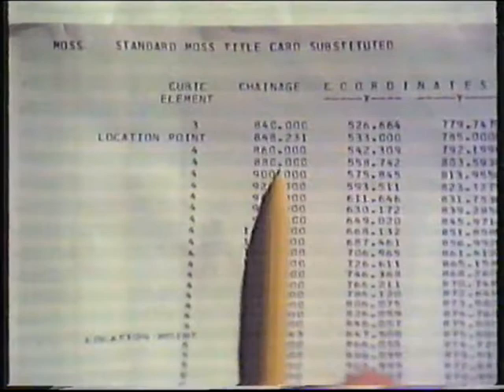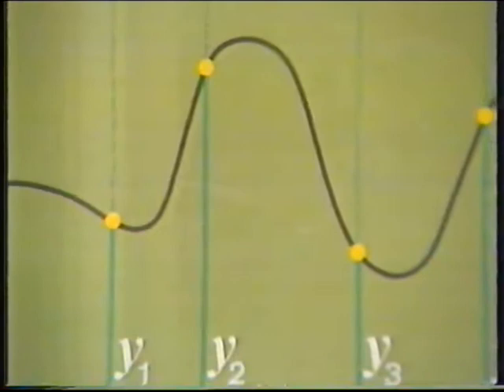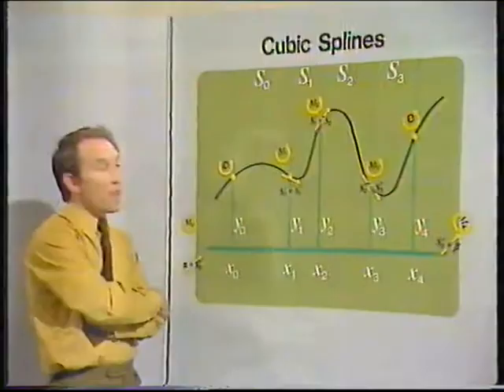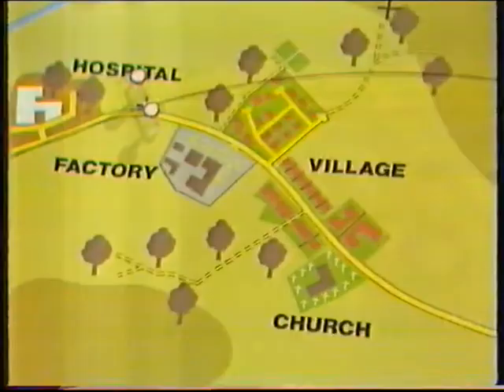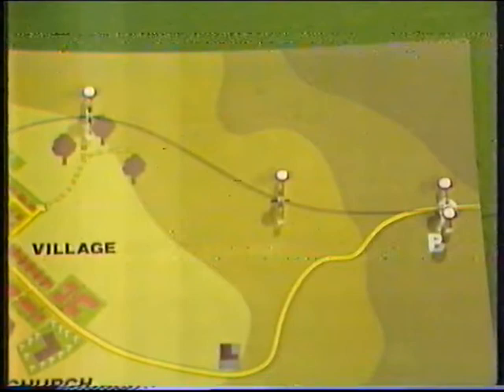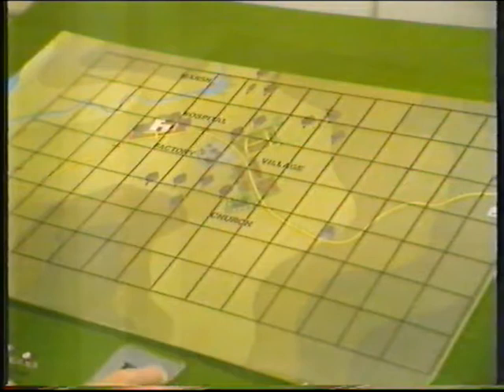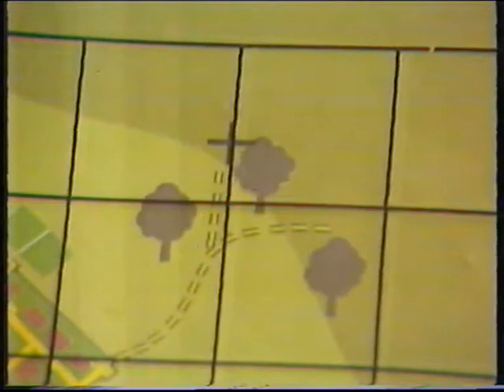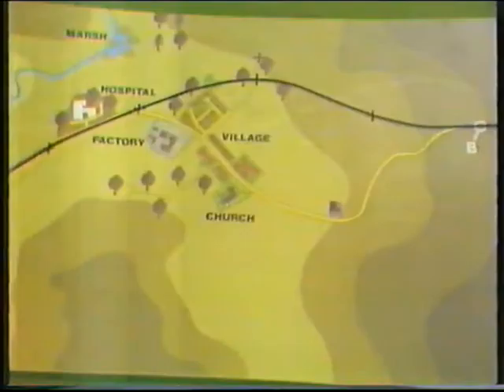Open University Mathematics M351 Numerical Computation TV4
This is number 4 in the series of 5 broadcast lectures, for this third level half-credit course.  The five lectures were broadcast on BBC2 in the 1980's.